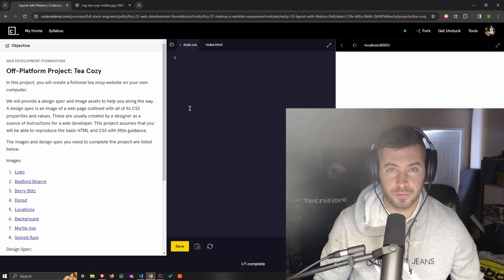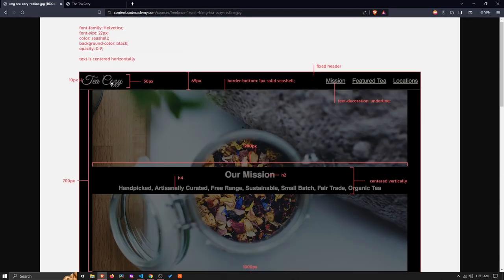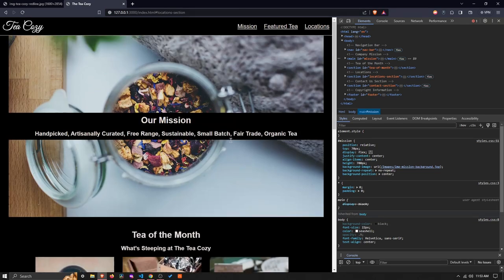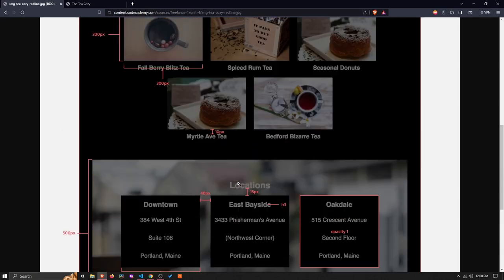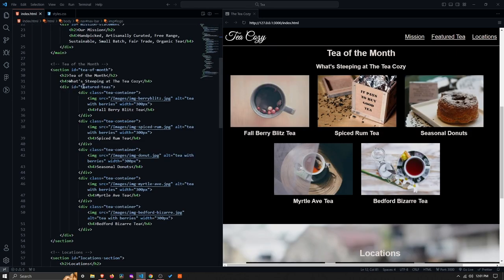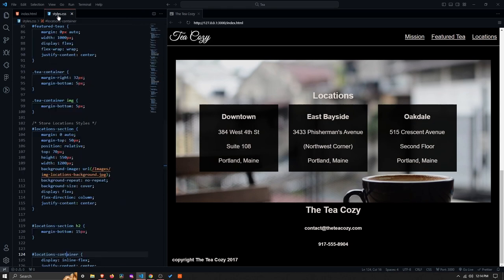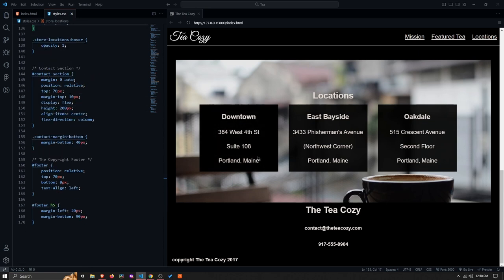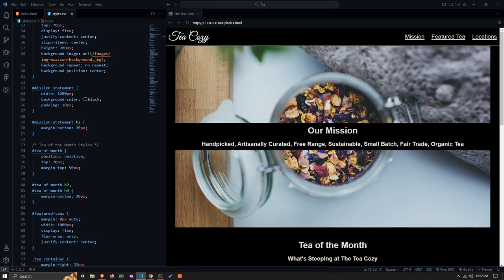Codecademy Tea Cozy Solution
My solution to the Codecademy Tea Cozy off platform project that comes after the flexbox unit. It's the first time on Codecademy where they don't provide a solution or way to check/compare your work. I was trying to find a solution online that very closely matched the provided design. I couldn't find one so here is my solution.